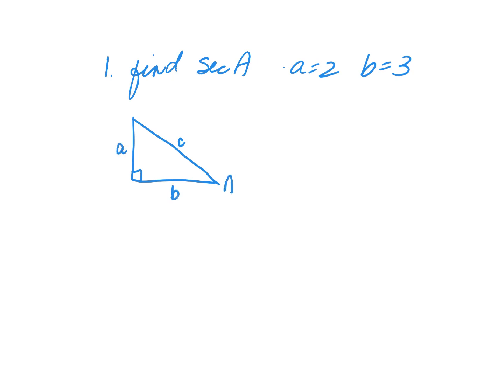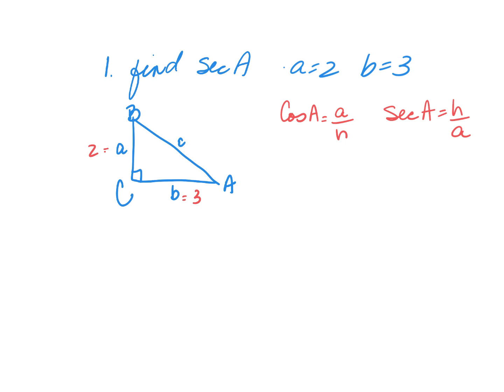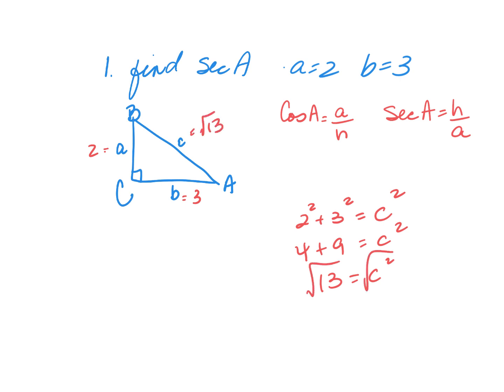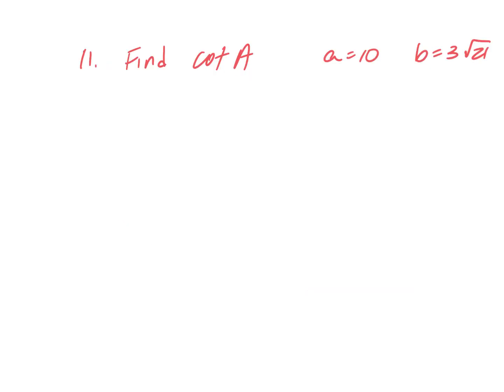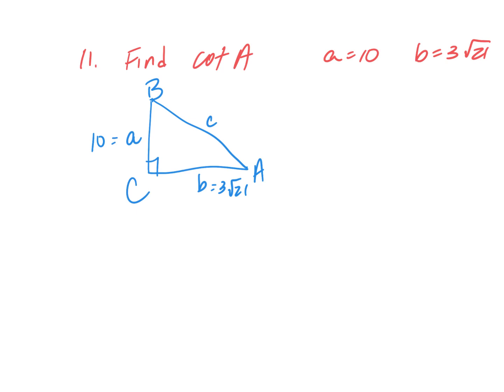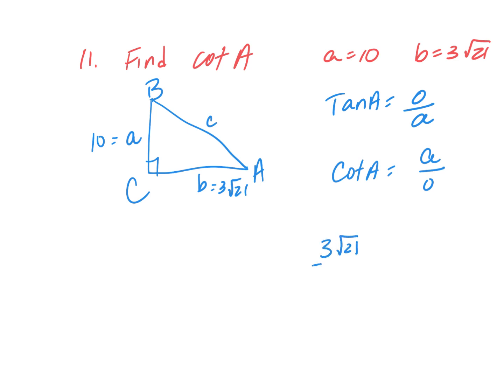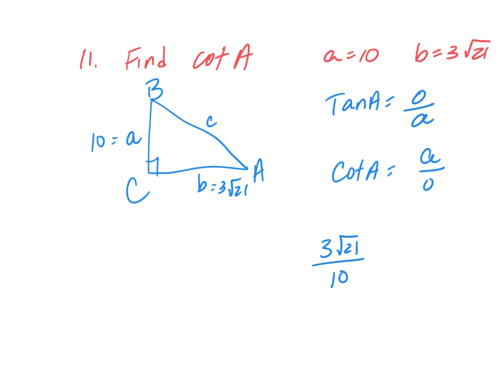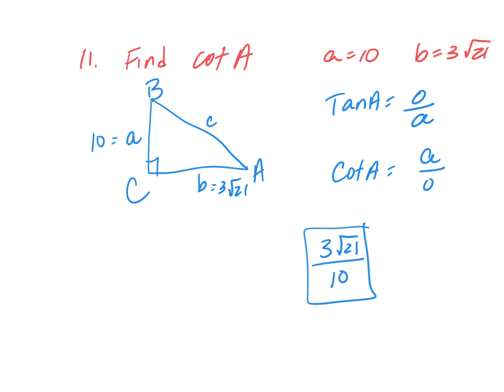9-13 finding trig functions given some information.mp4